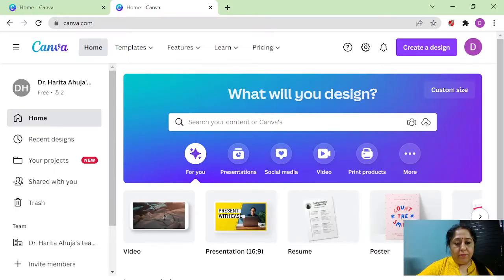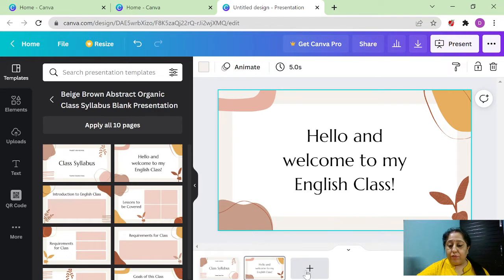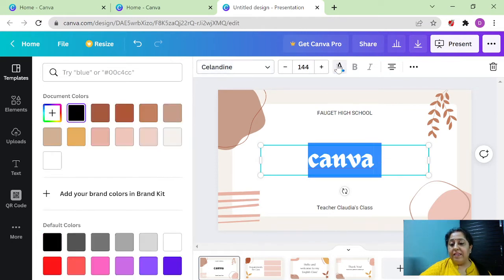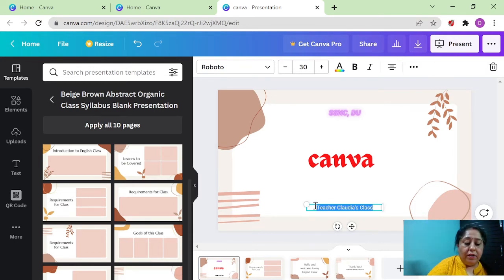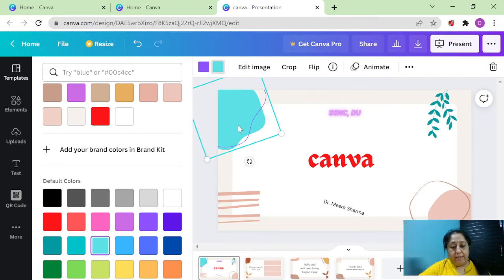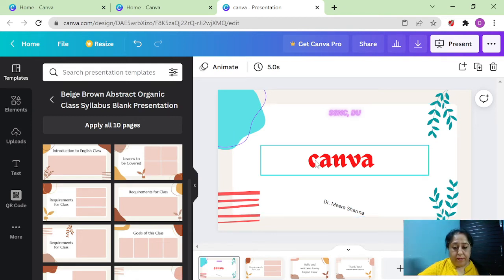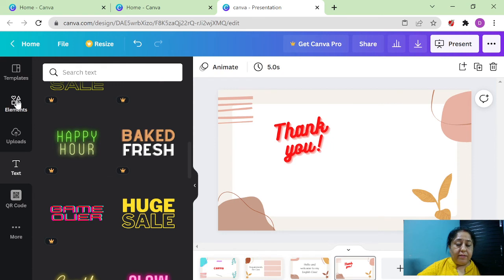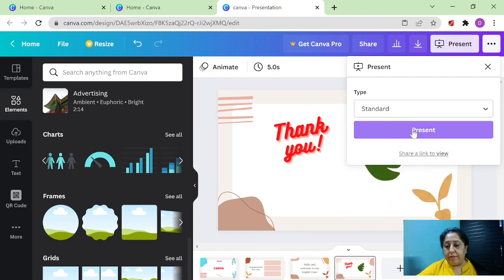3. Creating Presentations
By Dr  Harita Ahuja